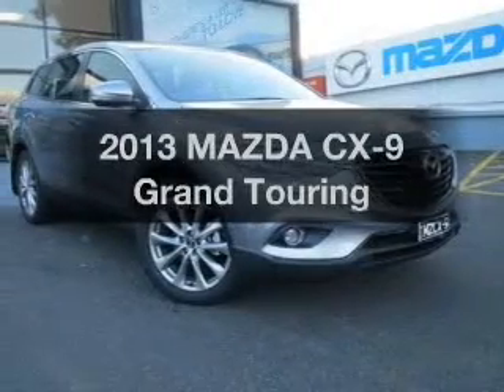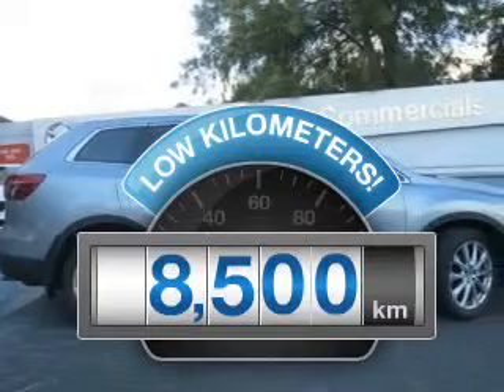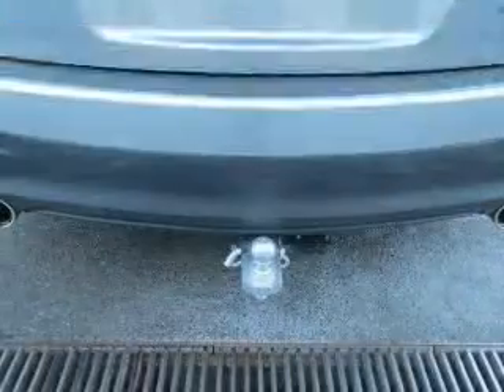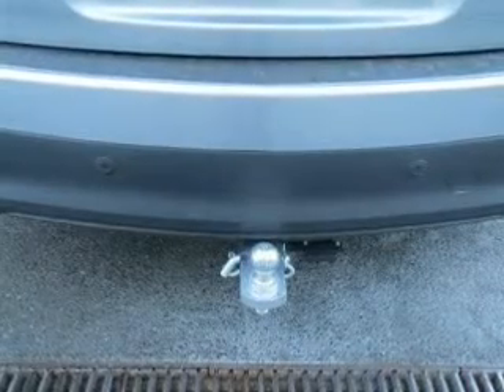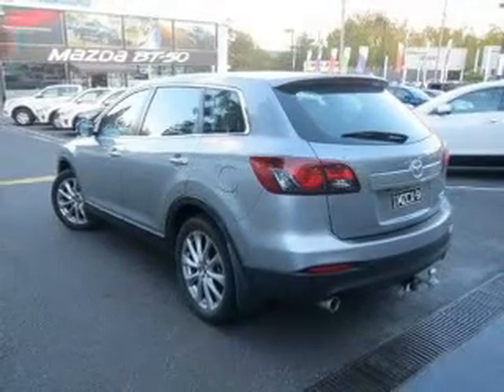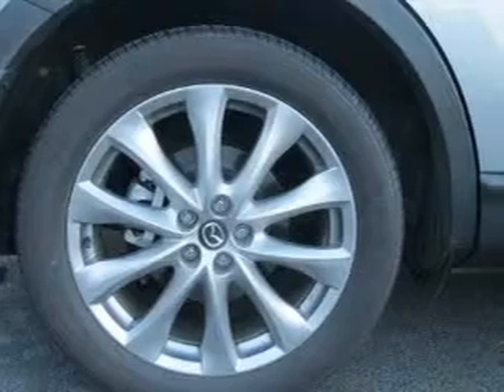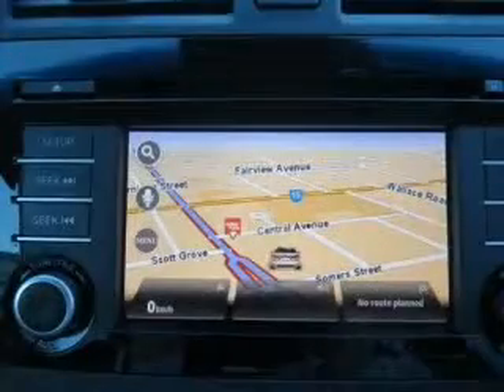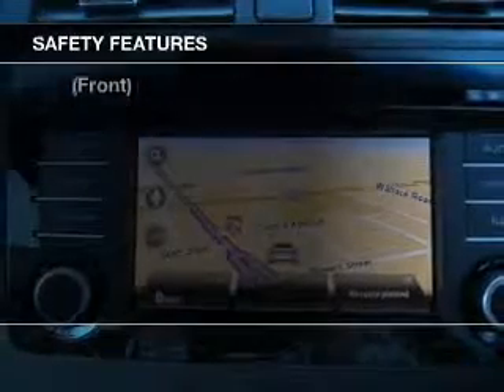2013 MAZDA CX-9 Grand Touring - Burwood VIC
2013 MAZDA CX-9 Grand Touring 3.7 litre Sports Automatic Wagon Aluminium Exterior.